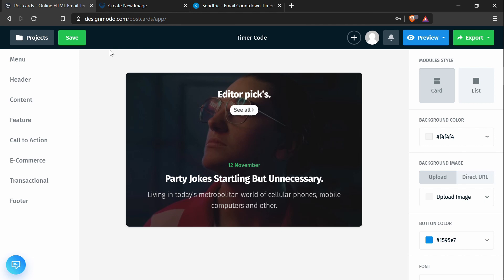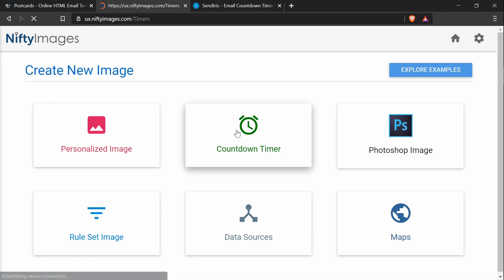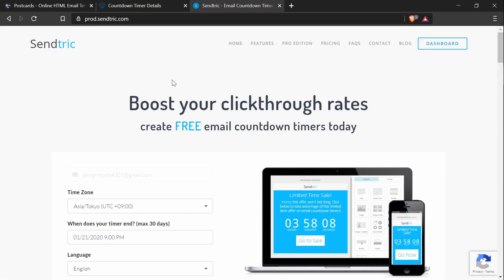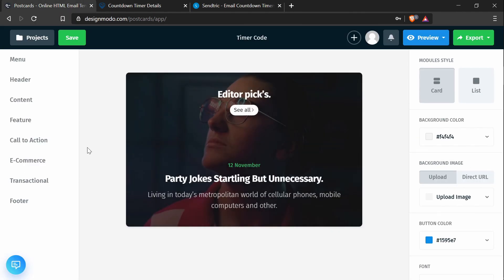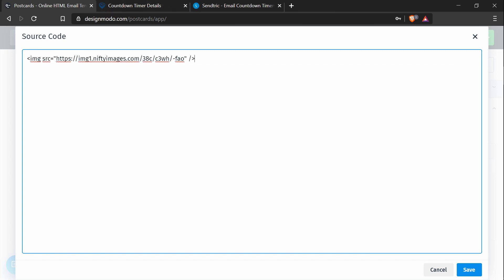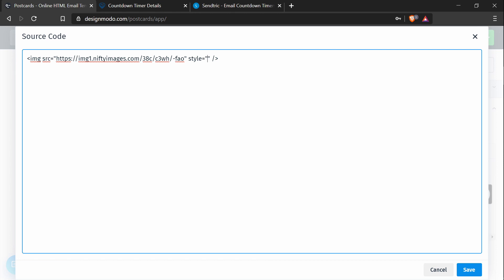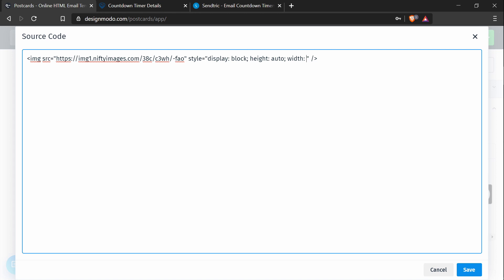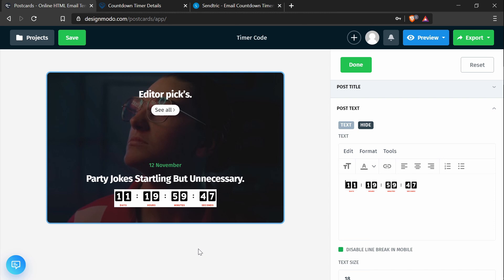How to Add a Countdown Timer to an Email with NiftyImages and Sendtric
►  Learn how to add a countdown timer to an email with NiftyImages and Sendtric in 5 simple steps in order to benefit from one of the most powerful marketing tricks, FOMO.

FOMO, aka Fear Of Missing Out, is one of the most powerful email marketing tricks in a specialist’s arsenal.
It is used to draw attention, drive engagement, increase click-through rates, and of course, generate leads, turning prospects into actual customers.
Although the trick is as old as the World, nevertheless, it still works quite efficiently.
The deal is that it triggers contact’s subconsciousness and plays on his or her natural fears, influencing the decision-making process from a psychological point of view. It naturally compels potential customers to follow the link and get the offer as soon as possible.
One of the ways to realize it in your email newsletter is to add a countdown timer. It will play a FOMO card by establishing a sense of urgency.
How to do this? Very easy, follow our video tutorial.
There we are going to show you how to create a timer in Sendtric and NiftyImages and add it to the HTML newsletter template created in Postcards, one of the most popular email builders out there.
The routine is uncovered in 5 simple steps. Whether you have coding and design skills or not, with our tutorial, you will easily create an email template with a countdown timer.

►  So, what are the steps?
Before moving to the first step, make sure you have a Designmodo account to build an email template in Postcards, and accounts in Sendtric and NiftyImages to create countdown timer.
Step 1 Create an email template in Postcards with a text field.
Obviously, first, we need an email template.
For this, we are going to use the Postcards app since not only can it be handled by anyone, but it also provides a huge functionality so that you can build any type of email newsletter.
Therefore, open it and build the desired layout. As for us, we have created a basic template.
The important thing to note, make sure to include the text field UI element. It will be a foundation for our countdown timer.
Step 2 Create a countdown timer in NiftyImages. Log in into the system, create the new image, and select the option “Countdown Timer.” Customize it to fit the design and style of your email newsletter. After that, save everything.
Step 3 Create a countdown timer in Sendtric. Go to Sendtric and create a timer there. It is very easy. Just follow the instructions.
At this point, we have two timers. Let’s incorporate them into the email newsletter created in Postcards.
Step 4 Add the img elements to the Postcards template. Return to Postcards App. Here you need to open the text editor. Select the “Post text” and then click on “Source Code.”
Choose timer, copy its code and past it inside the editor by replacing the default content.
That is all. Now you have the email template with the countdown timer.
However, what if you want to make it bigger or, on the contrary smaller. Do not worry; we are going to show you how. Move to the next step.
Step 5 Edit the code to change the size of the timer. To customize the timer, you need to apply CSS rules to the image element.  Here you can set such properties as width and height.
Now that is all. I hope you have understood the basics of how to add a countdown timer to an email newsletter template created in Postcards.